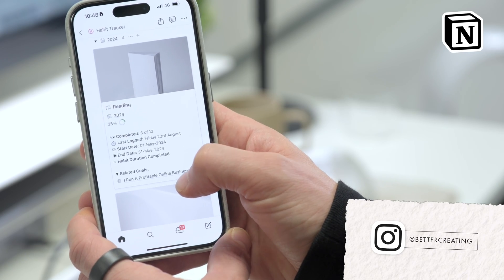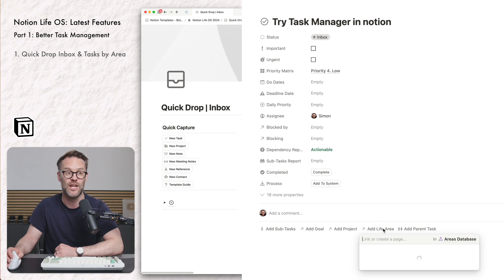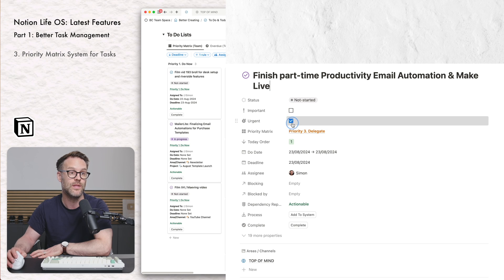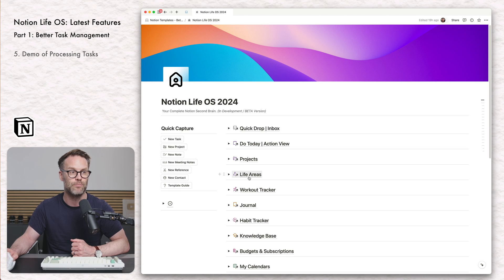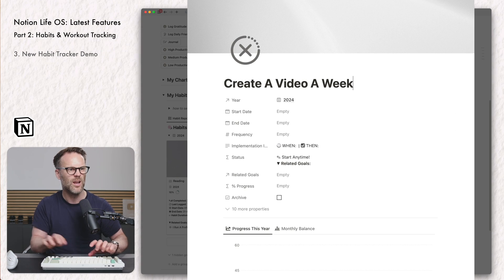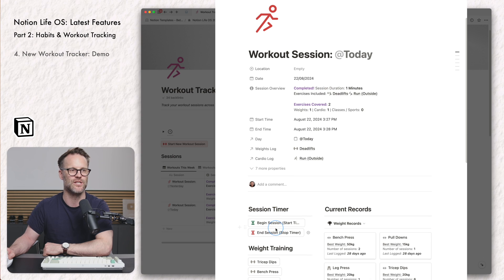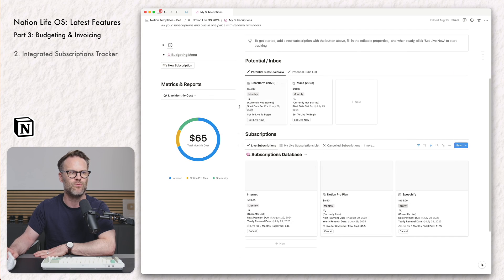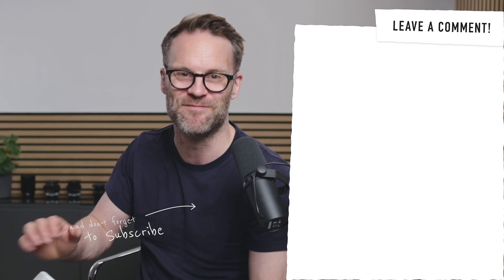My New Ways To Get Organised In Notion: Life OS 2024!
This is a sneak peak at some great new ways to get organised in Notion Life OS I've been developing: I hope it inspires you with your Notion setup! It's got to be latest and greatest Notion second brain template yet, all optimised for power and simplicity.

🎥 VIDEO CHAPTERS:
00:00 New Approaches To Get Organised In Notion: Life OS 2024
00:53 Early Access to my Notion Life OS Template 2024
01:32 Part 1: Notion Task Management & Priority Matrix
06:52 Task Manager Demo: Quick Drop & Tracking Tasks
08:54 Part 2: New Notion Habit Tracker Simplified!
12:12 My New Notion Workout Tracker!
14:46 Part 3: Budgets & Subscriptions: Invoice & Notion Financial Tracker
18:48 Notion Life OS & Going Further with Learning Notion